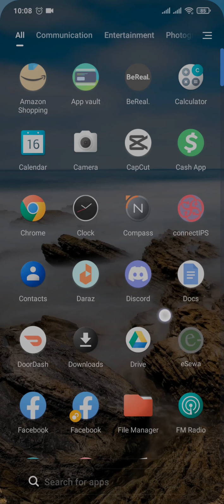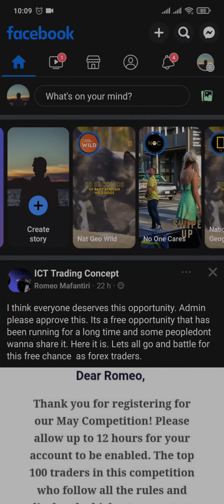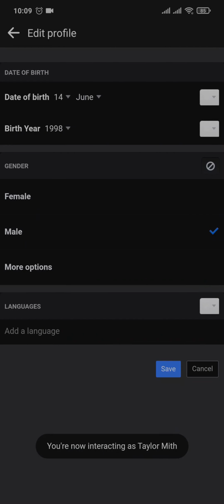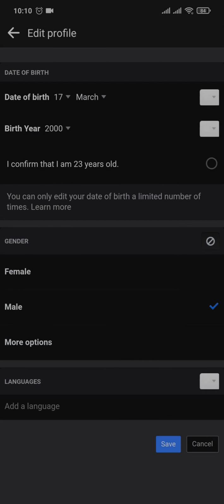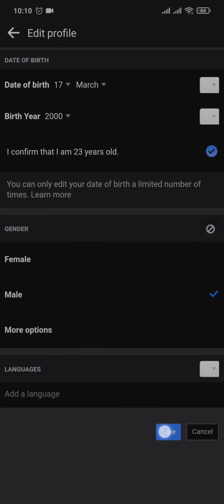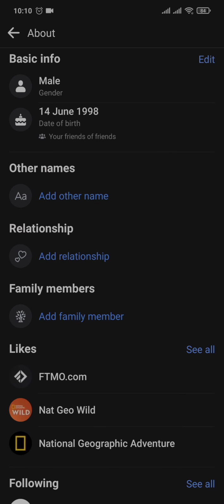How to Change Your Age on Facebook (2023 UPDATE!)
This video talks about how to change age on facebook. Welcome to our step-by-step tutorial on how to change your age on Facebook! Whether you want to update your age to reflect the correct information or for privacy reasons, this quick and straightforward guide will help you through the process.
Changing your age on Facebook is simple and can be done in just a few minutes. In this tutorial, we'll walk you through the entire procedure on both the Facebook mobile app and the desktop version.